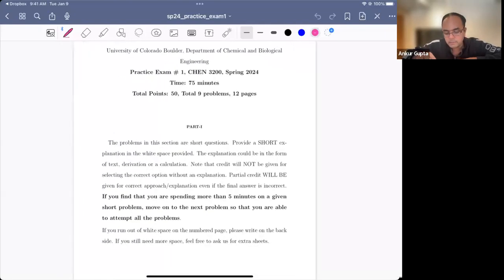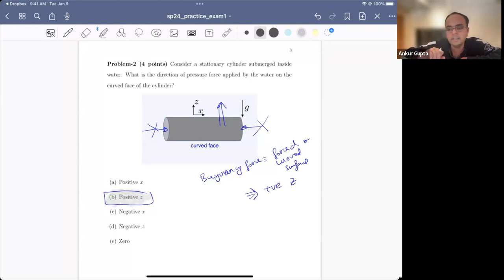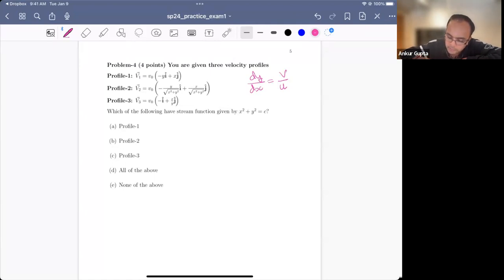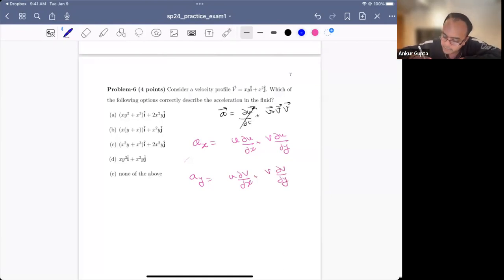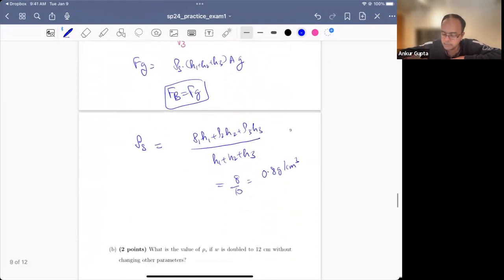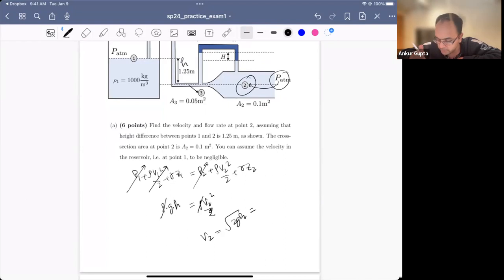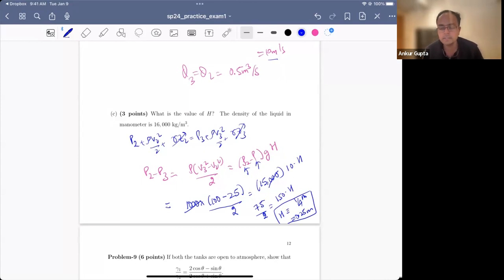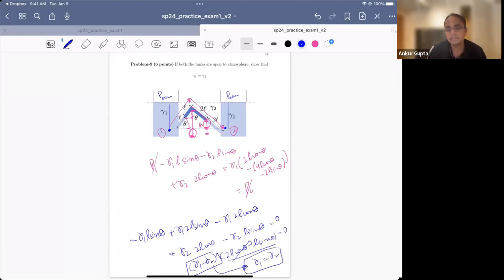Exam-1 Practice Video Solution